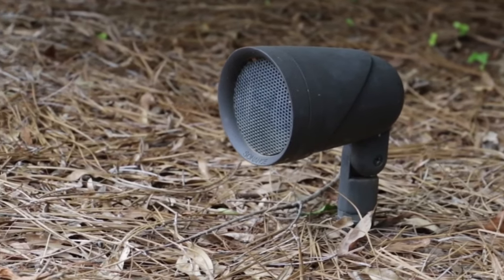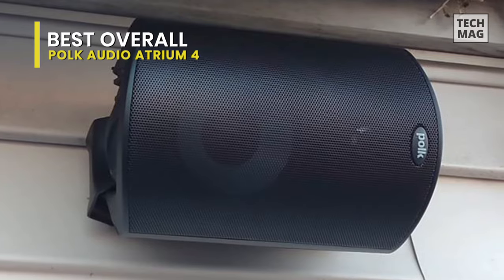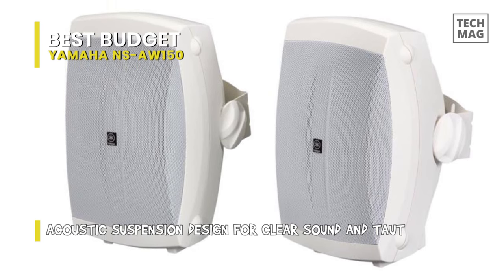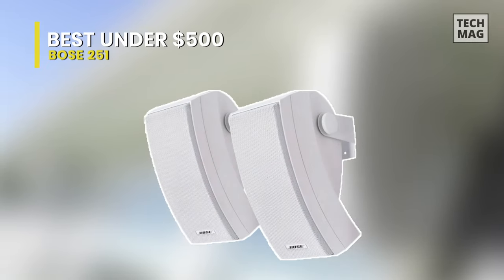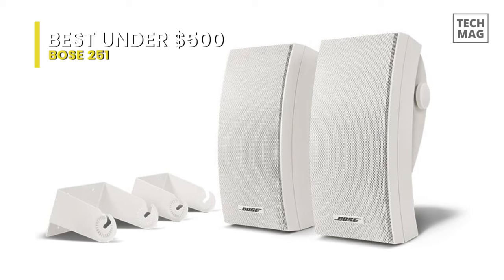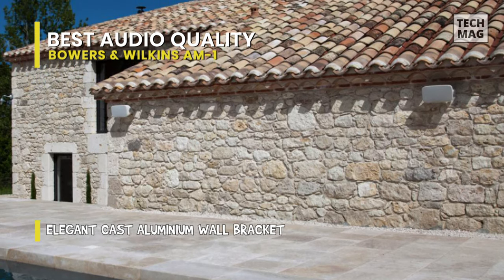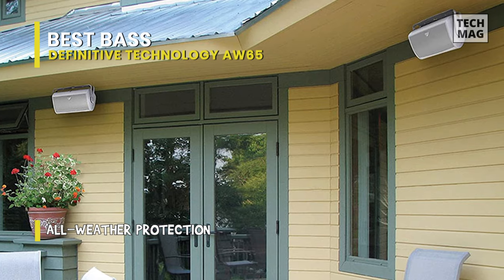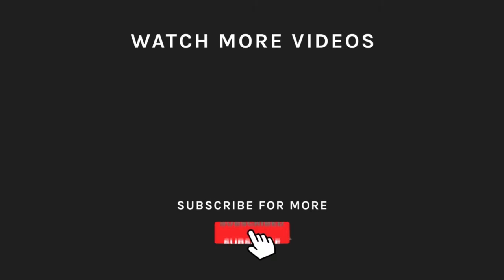TOP 5: BEST Outdoor Speakers in 2021 - For Your Backyard & Patio Entertainment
Check Out The Best Outdoor Speakers Here!
► Best Overall: Polk Audio Atrium 4
► Best Budget: Yamaha NS-AW150
► Best Under $500: Bose 251
► Best Audio Quality: Bowers & Wilkins AM-1
► Best Bass: Definitive Technology AW6500

VIDEO GUIDE
00:00 Best Outdoor Speaker
00:15 Best Overall
01:31 Best Budget
03:03 Best Under $500
04:28 Best Audio Quality
05:56 Best Bass

Polk Audio’s Atrium 4 outdoor speakers are some of the most reliable outdoor speaker choices because of their natural mounting setup, good sound, and extended warranty, all at a moderate price. A sub-$200 budget will get you a pair of good speakers with great sound. They can output up to 80W of constant audio and are produced to withstand salt fog, water, and more. They include a mounting bracket and hardware and can be installed either horizontally or vertically. The grille is paintable to help the speakers match your décor.  Its driver and tweeter are made using materials designed to minimize artifacts to provide more realistic sound reproduction at high and low volumes. And its included a mounting bracket and hardware that can be mounted either horizontally or vertically. Plus, its Dynamic Balance long-throw mineral-filled polypropylene cone driver with butyl rubber surround pumps out surprising bass response from a compact design. And its grille is paintable to help the speakers match your décor. As well as its rugged durability, high environmental endurance, and superior quality have helped Polk Outdoor Speakers earn the all-weather Certification.

Quality outdoor speakers can barely get more affordable than the small Yamaha NS-AW150. However, they give a good audio experience as long as you manage your expectations accordingly. It can be placed in various settings, whether on a wall, ceiling, corner, or under eaves, and can serve as front or surround channels in your indoor or outdoor entertainment setup. The 5" high compliance polypropylene mica-filled woofer and 1" glass-filled PEI dome tweeter in every speaker have a broad frequency response of 55 Hz to 40 kHz. The speakers can be introduced vertically or horizontally, and 5-way binding post connectors provide for easy connection to your amplifier. Each speaker has built-in feet, ideal for placing on a table or shelf. If you'd rather wall-mount them, the included bracket enables horizontal or vertical placement. They're created to stand up to Mother Nature, and they also look and sound great, so you can get the very stellar sound as the party moves from inside to outside and back. Each speaker uses a 5" woofer and a 1/2" dome tweeter, so you can encounter your music in full, from pounding bass to crystal-clear high notes. If you're in search to get inexpensive "all-inclusive" speakers that sound nice enough, then the 150s are likely going to be your most suitable choice.

The Bose 251 speakers are created to produce a wide sound field that's ideal for outdoor listening. Each outdoor speaker in this set packs a trio of audio drivers — more than most rivals. It gives full, rich sound for your listening comfort on the deck, by the pool, or on the porch. Created to withstand the elements, these award-winning speakers produce a reliable, year-round performance that will have you humming in the sun or singing in the rain. If you need to experience your music throughout the broader range of your patio, pool, or garden, you'll be glad to know that Bose's groundbreaking 251 environmental speakers employ an Articulated Array speaker design to produce a vast audio stage. Two speakers are set at specific angles inside each speaker cabinet, enabling you to hear constant stereo effects as you move about out of doors.